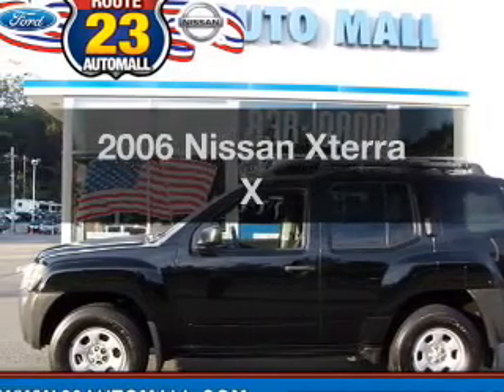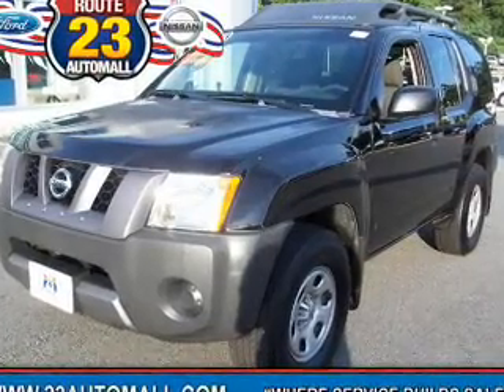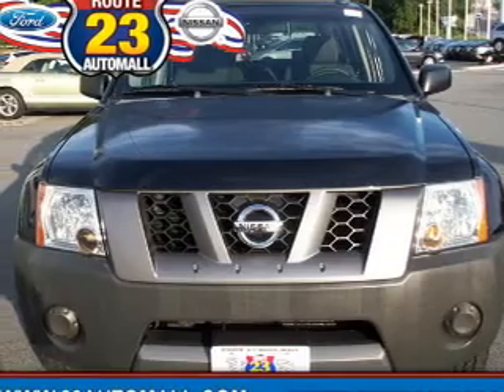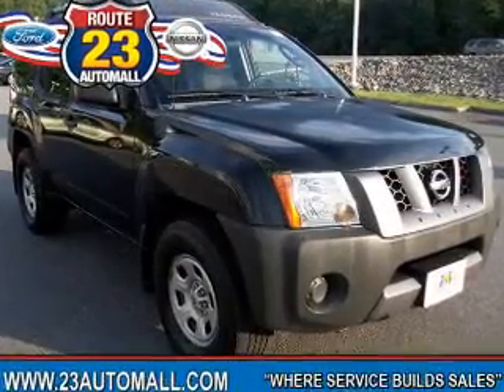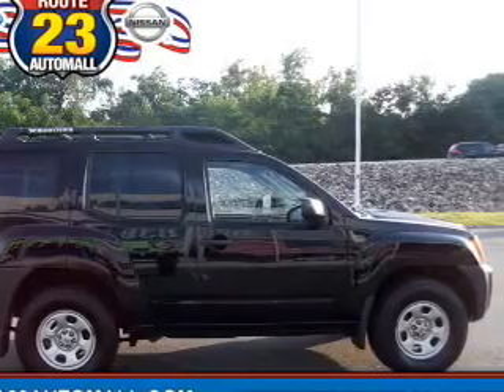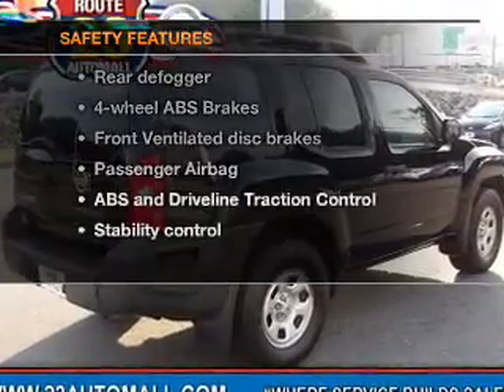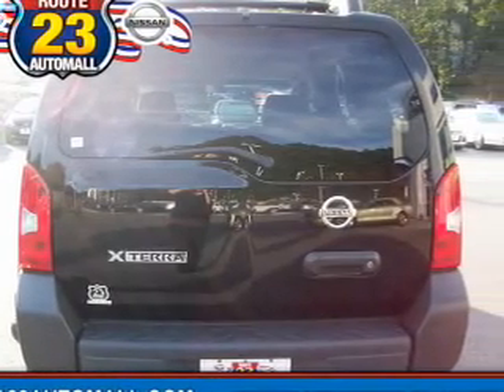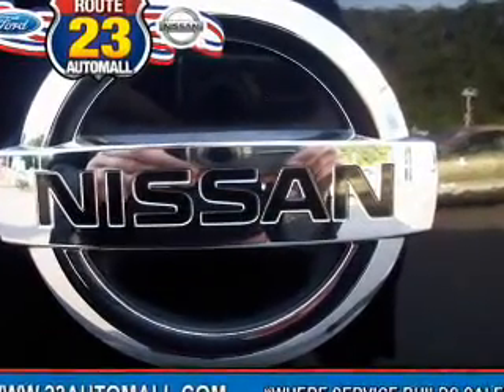2006 Nissan Xterra - Butler New Jersey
Year: 2006
Make: Nissan
Model: Xterra
Trim: X
Engine: 4.0 liter 6 cylinder 24 valve
Transmission: 5-Speed Automatic
Color: Black
Mileage: 72622
Address:
1301 Route 23 South